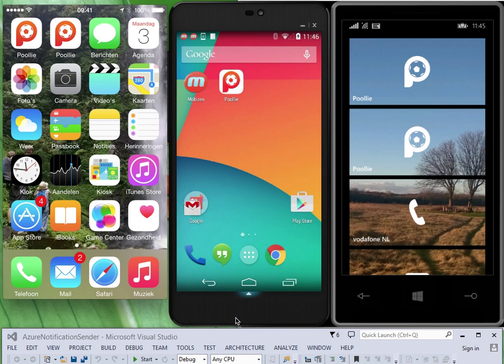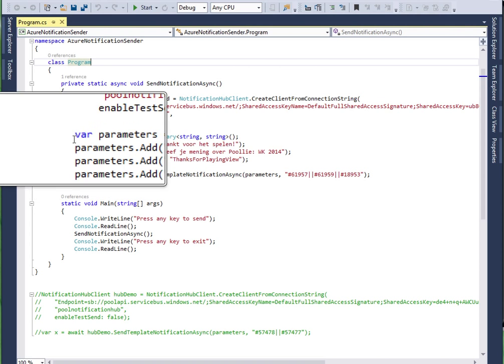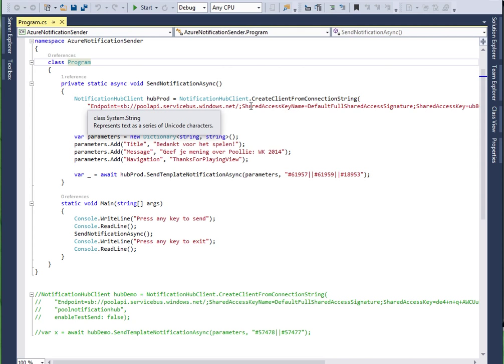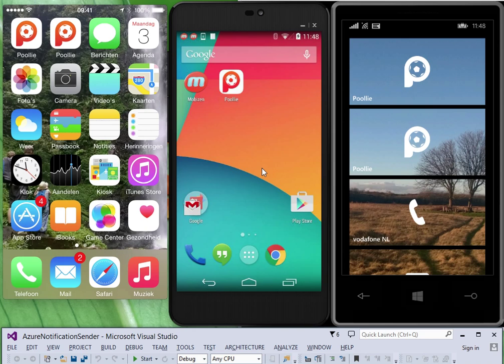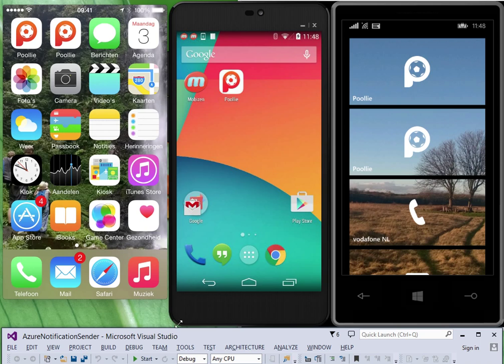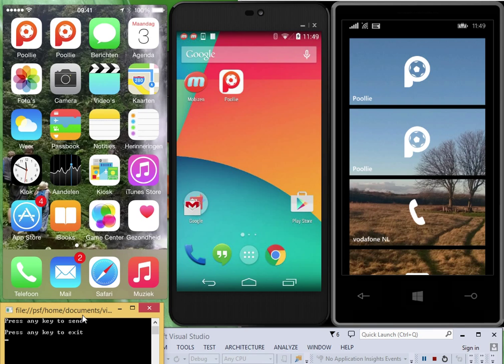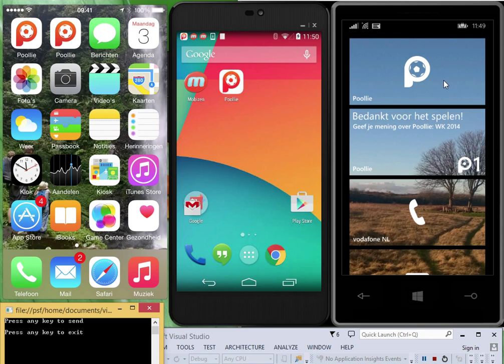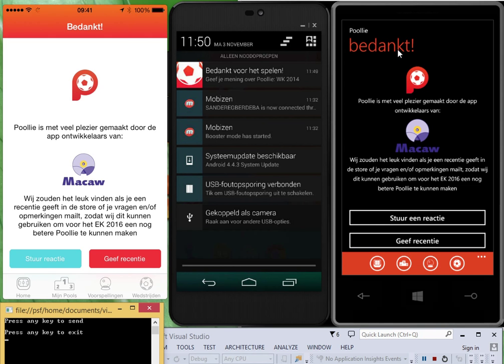Crossplatform Push Notifications Demo with Xamarin and Windows Azure Push Notification Hub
I gave this demo on Nov 4, 2014 at the Microsoft cross-platform development event with Xamarin and Visual Studio.

I show an iPhone, an Android Phone and a Windows Phone side-by-side with Microsoft Visual Studio, sending and receiving push notifications in a crossplatform app (Poollie), which was built in C# with Xamarin.